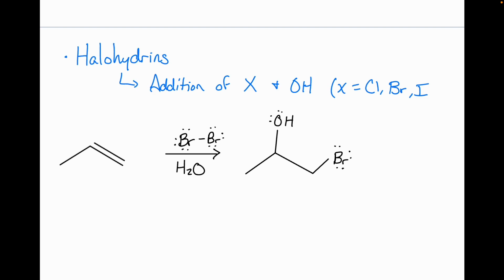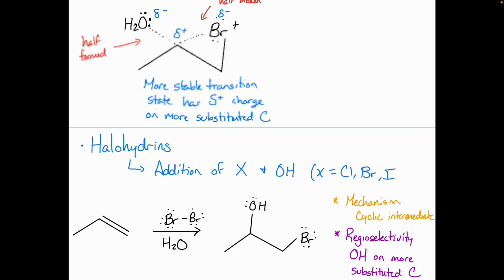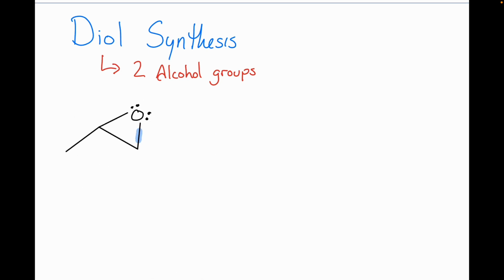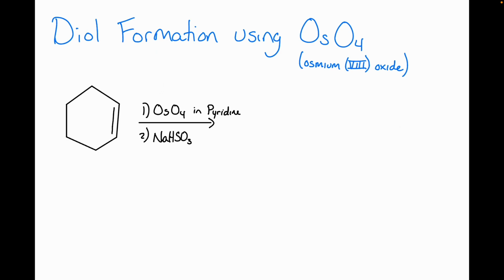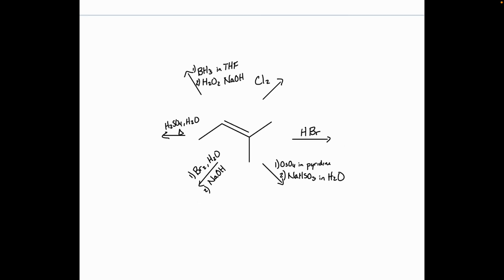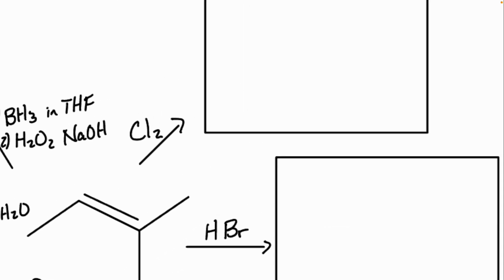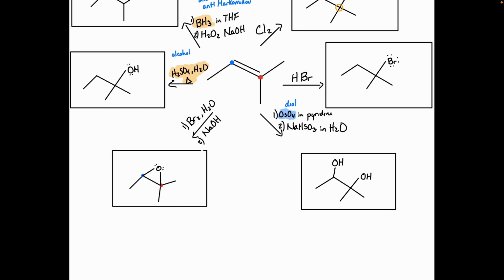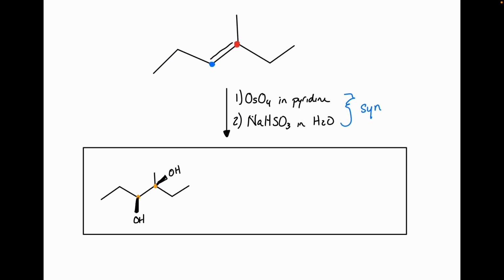Chem28AFA23 Chapter 8 Lecture 2